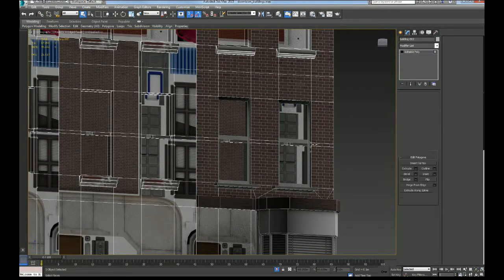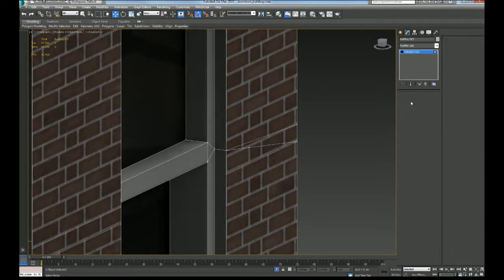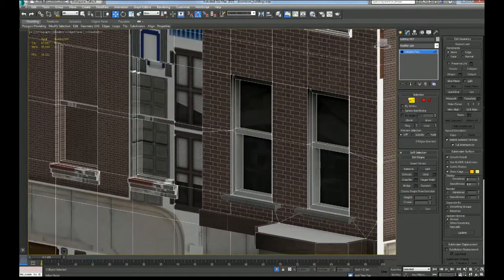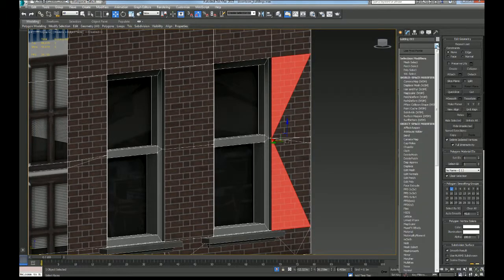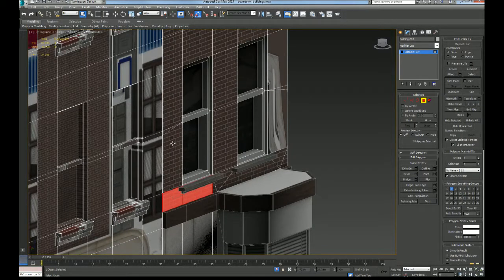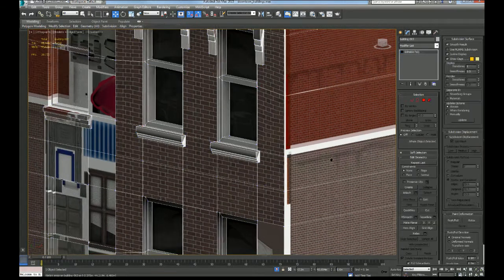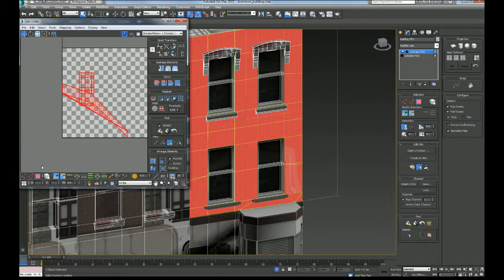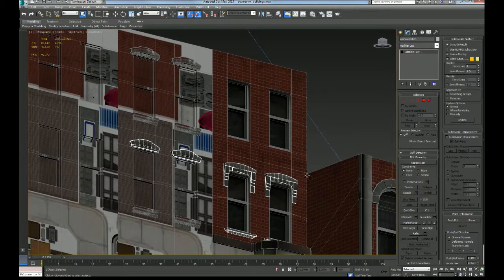GameDev - Adventure Game Knee Deep - Using Vertex snap, and perils of 'Cut' function in MAX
Wherein our intrepid Environment artist uses the modifier stack, vertex snap, and the Cut function (to his own chagrin) -- Watch live